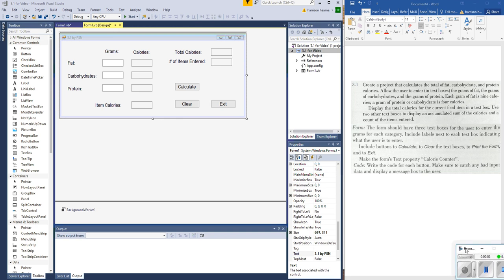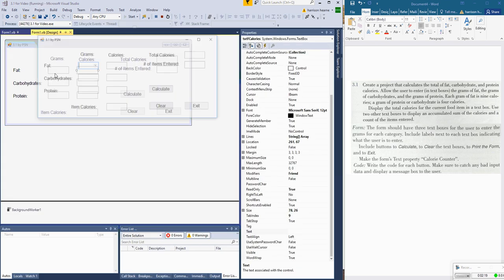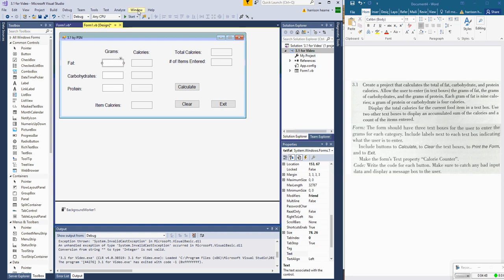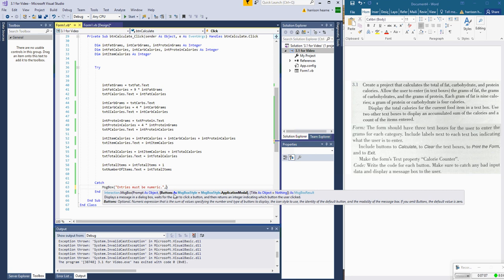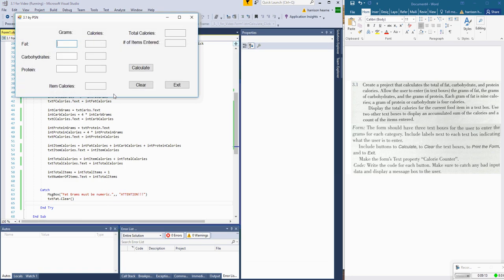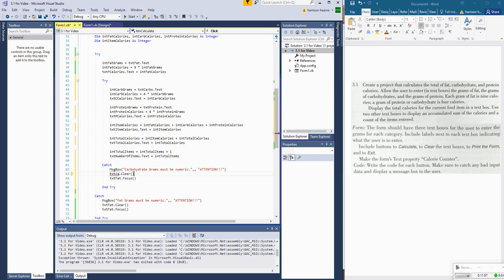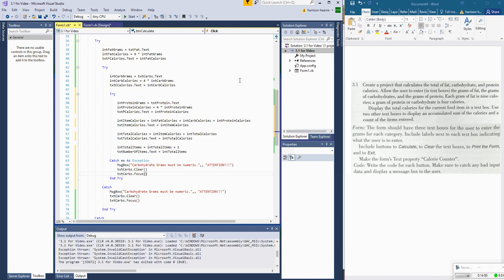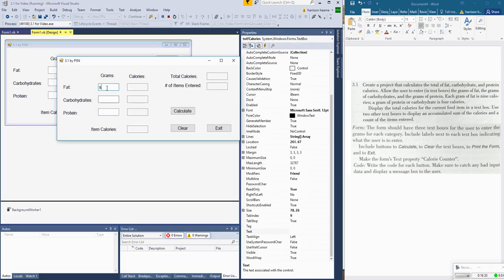VB 3.1 Part 2